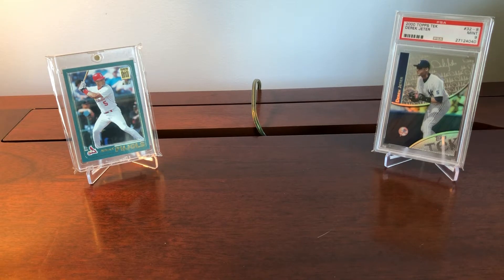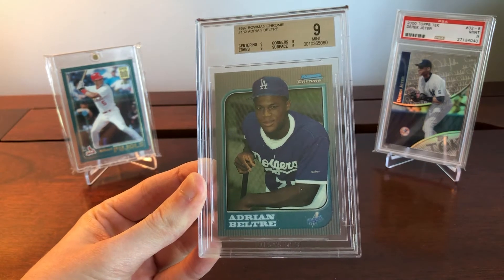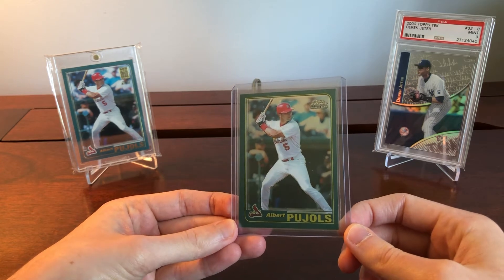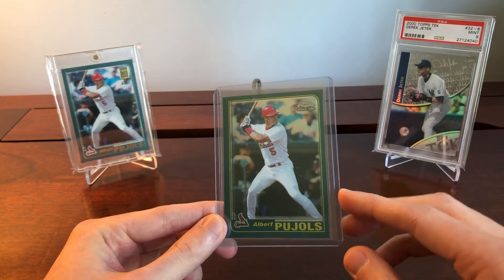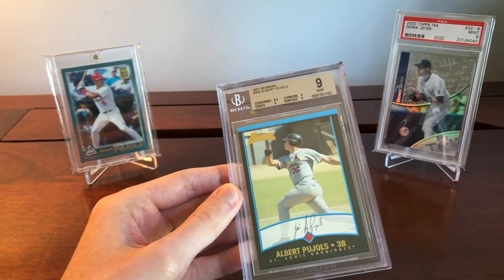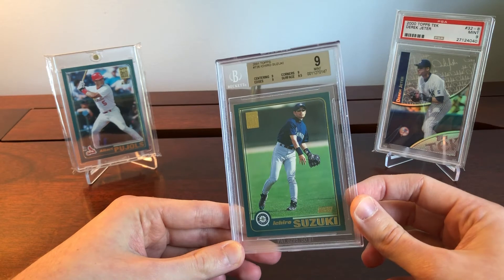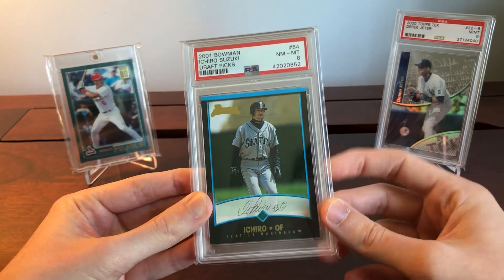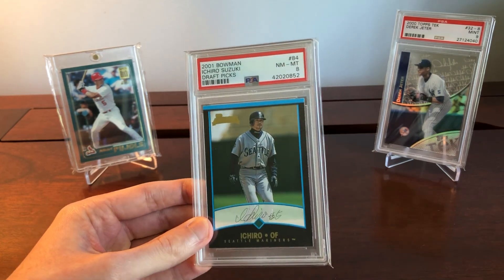3 BASEBALL CARD INVESTMENTS to Capitalize on the Veteran Rookie Card BOOM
Hi guys, this video really digs into the price increases across the market in veteran rookie cards we're seeing. I recommend 3 players I'd be targetting right now based on that information! Let me know if you all agree or disagree in the comments!